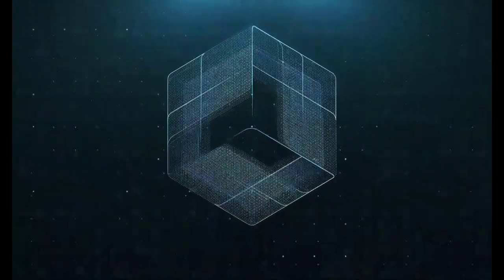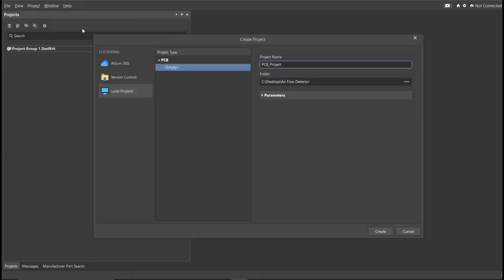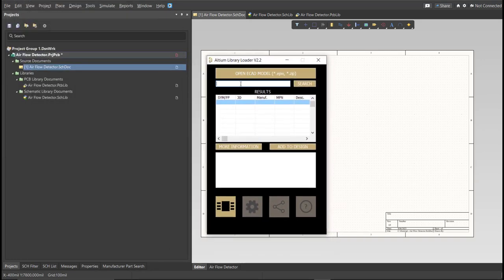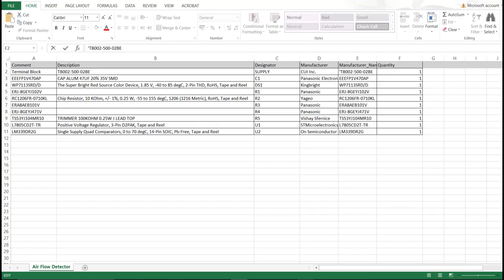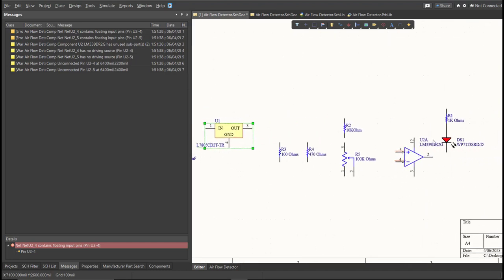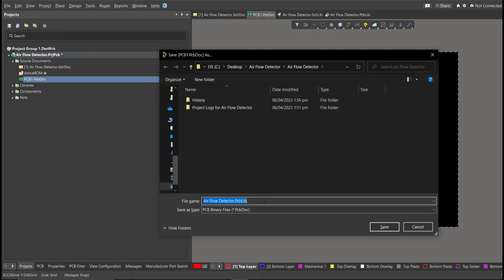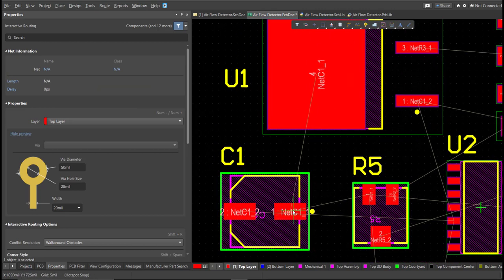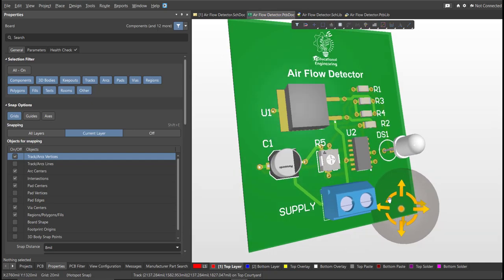Air Flow Detector using Altium Designer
NEW VIDEO!!

In this tutorial, we will be designing an Air Flow Detector using Altium Designer, one of the most popular PCB design software in the market. An Air Flow Detector is an important component used in various applications, such as HVAC systems, automotive, and medical devices, to measure the flow of air or gas.

Throughout this step-by-step video tutorial, you will learn how to create a schematic, define components, design a PCB layout, and generate manufacturing files for an Air Flow Detector using Altium Designer.

Some of the key topics covered in this tutorial include:

Creating a new project in Altium Designer
Defining and placing components on the schematic
Creating and editing a PCB layout
Generating Gerber and NC drill files for manufacturing
This tutorial is ideal for beginners who want to learn how to design a simple electronic circuit and PCB layout using Altium Designer. Whether you're a student, hobbyist, or professional engineer, you'll find this tutorial helpful in understanding the basics of Altium Designer and designing an Air Flow Detector.

So, join us in this tutorial and take your first step towards becoming an expert in Altium Designer and PCB design!